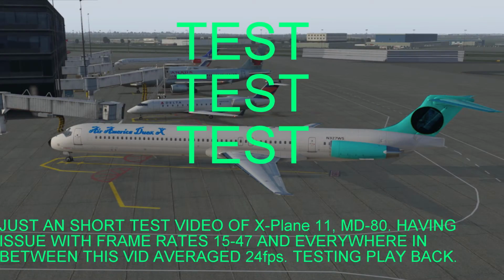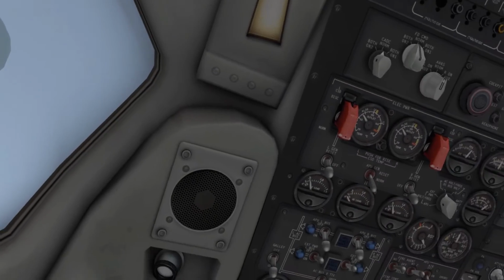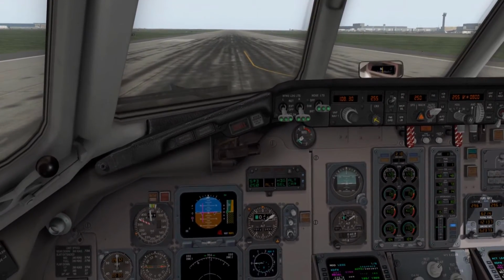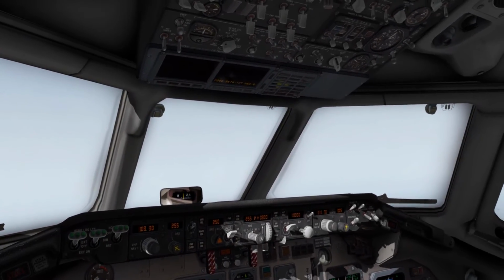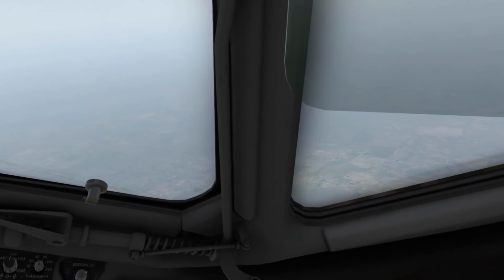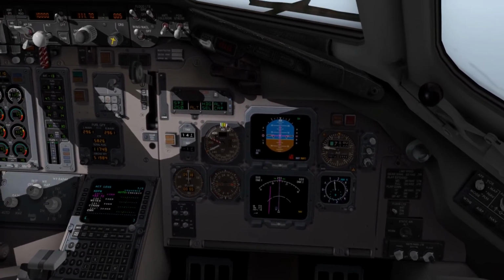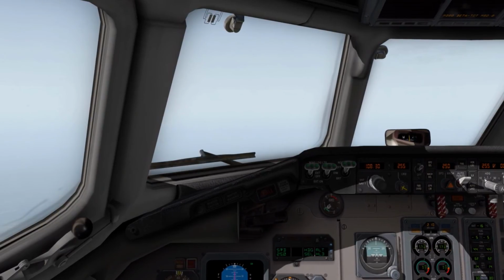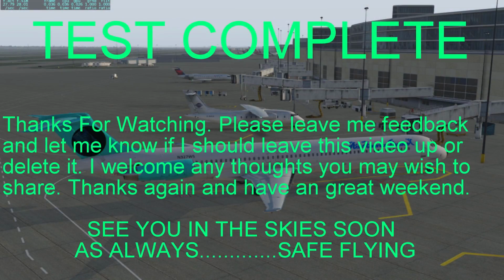XPlane11 TEST TEST TEST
TEST, TEST, TEST. As you can see this an short Video in the X-Plane 11, pb8, Stock MD-80. Takeoff from Dallas/Fortworth, and fly until X-Plane crashed with 24fps. X-Plane 11 Public Beta still having Frame Rate issue, especially during screen capture using Bandicam.